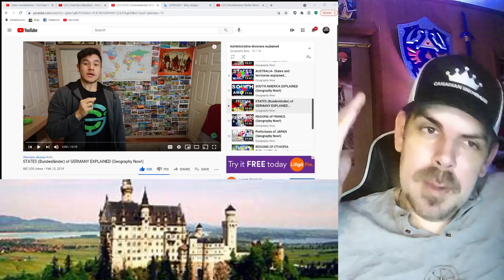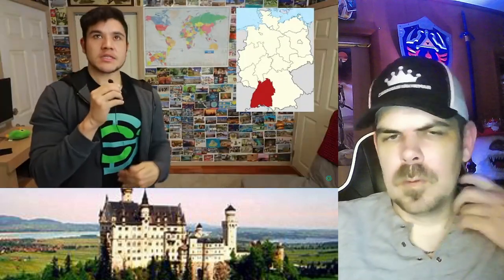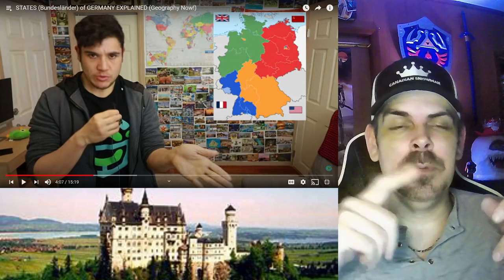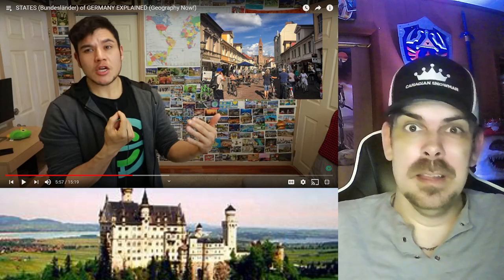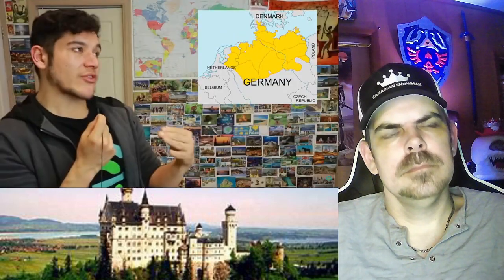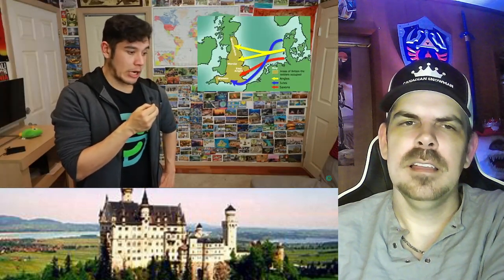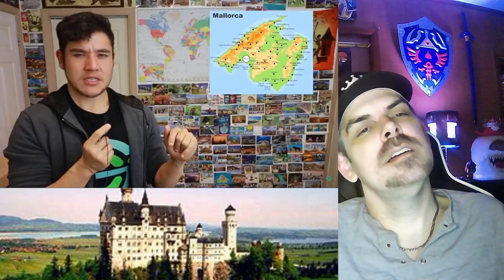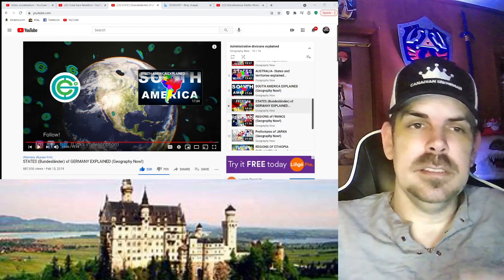STATES (Bundesländer) of GERMANY EXPLAINED (Geography Now!) REACTION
Join the Snowmans Marshals for a better chance at your request getting watched and  to get access to other perks